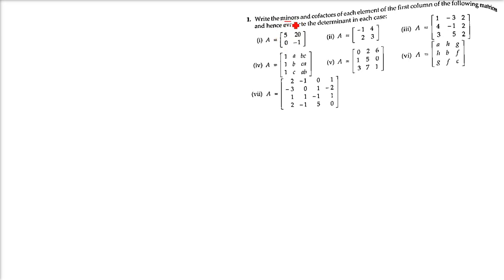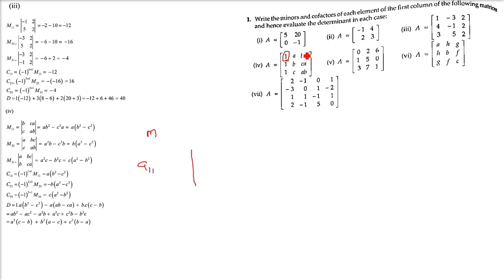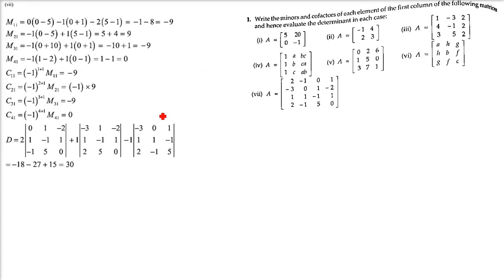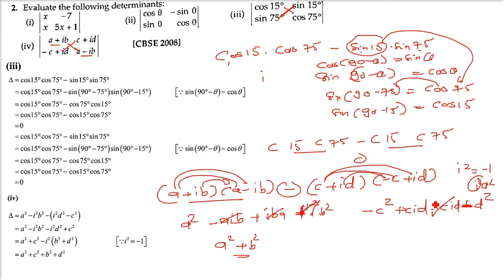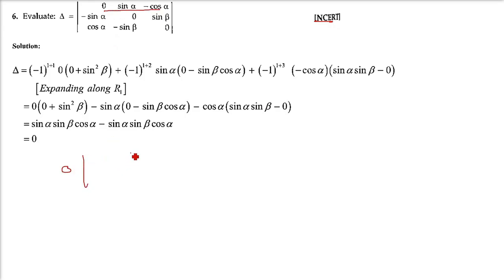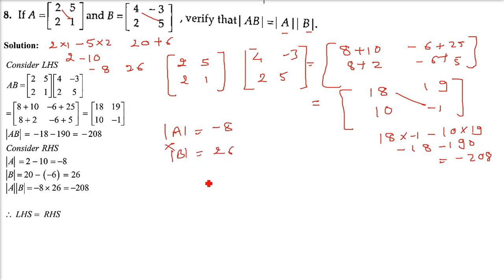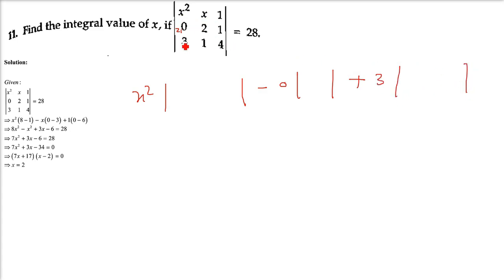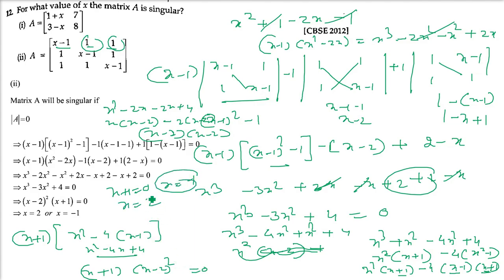RD SHARMA SOLUTIONS CLASS 12 CHAPTER 6 Determinants Exercise 6.1 FULL COMPLETE